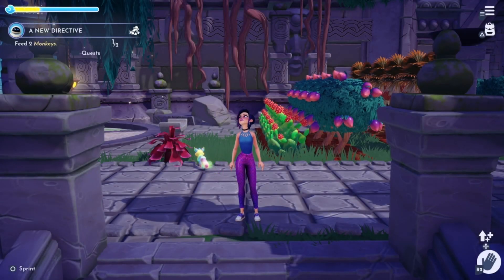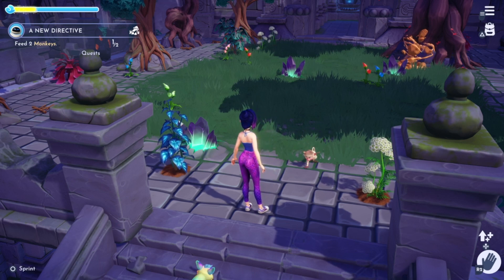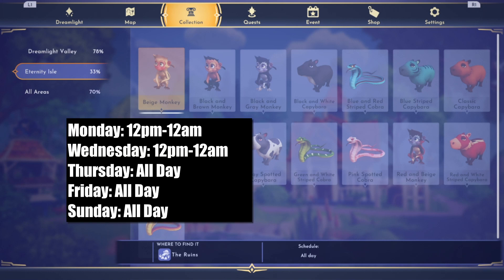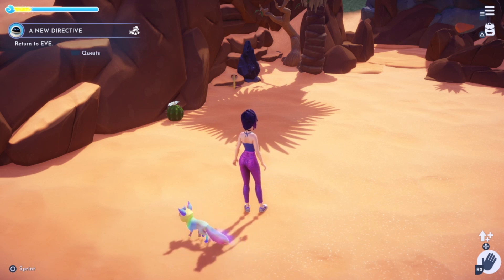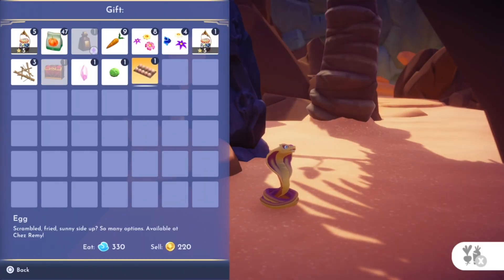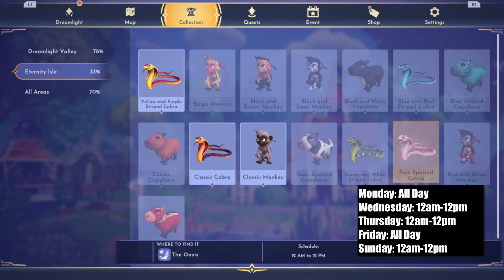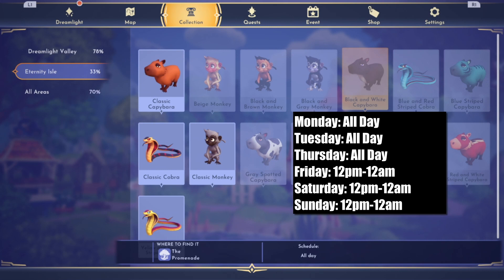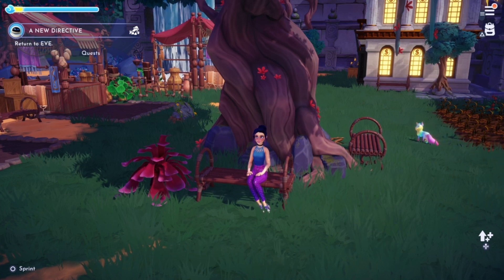The COMPLETE CRITTER GUIDE for ETERNITY ISLE in Disney Dreamlight Valley!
This is a guide with everything you need to know in order to befriend these critters! Who has them ALL?! I know I still have quite a few to work on...

PLEASE BE KIND!! I tried to gather as much info as possible in a very short amount of time, so I MAY be incorrect on some of these. I'm only human, and I DO make mistakes. :)